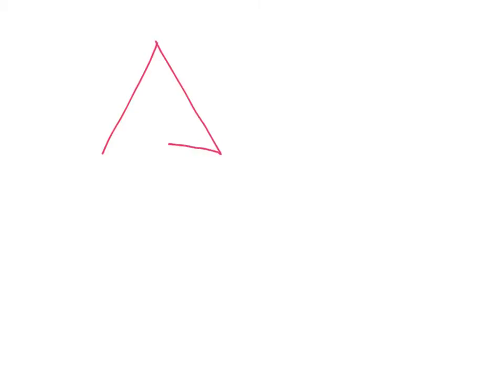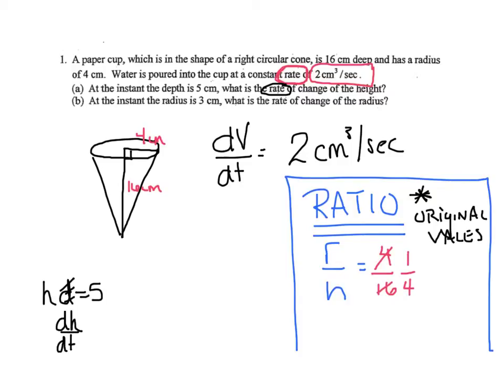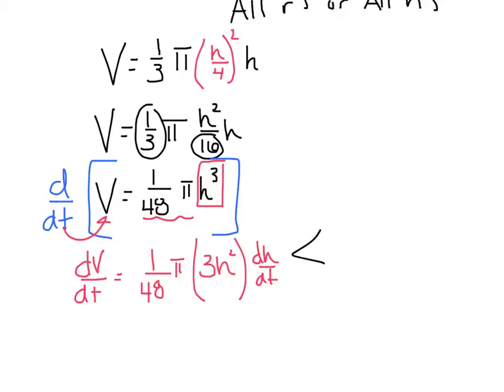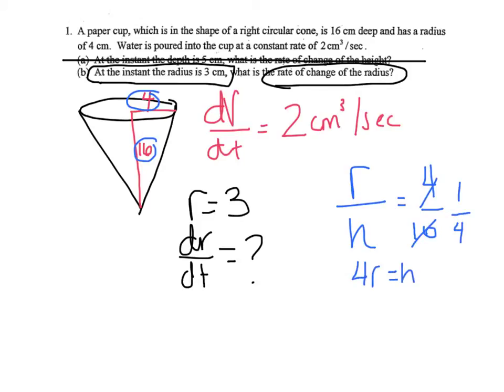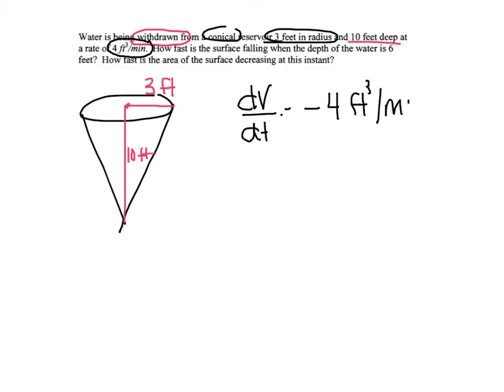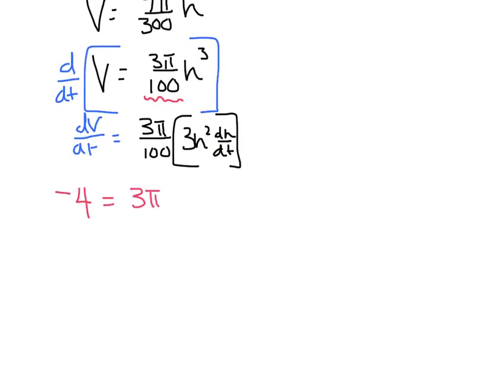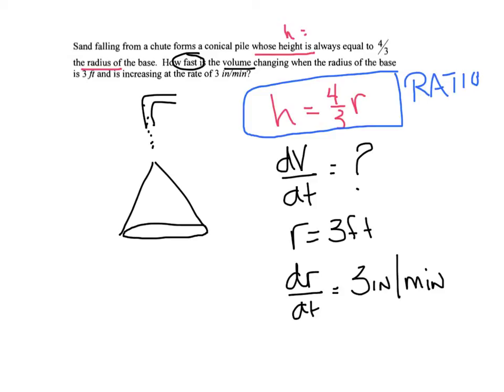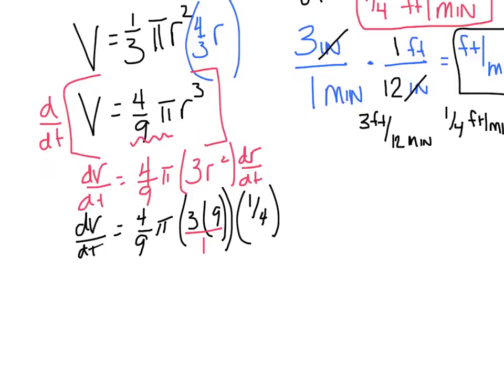Related rates cones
related rates two